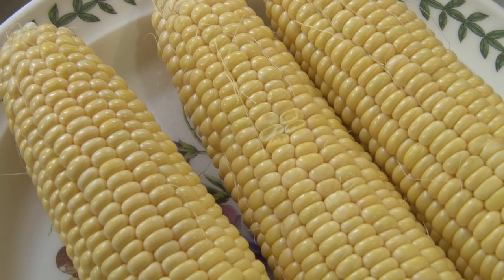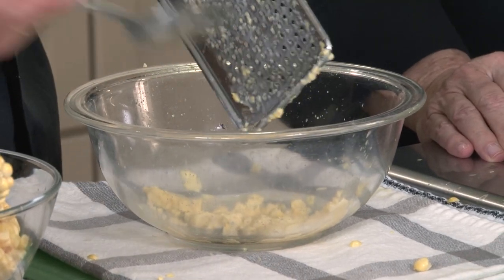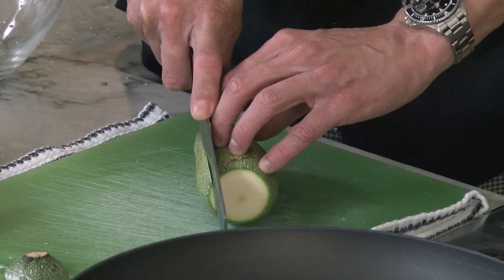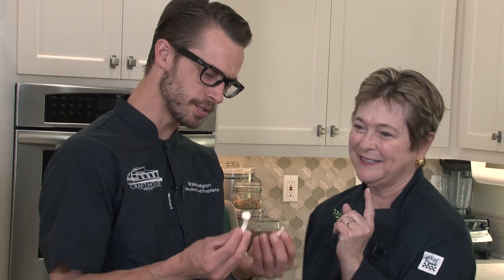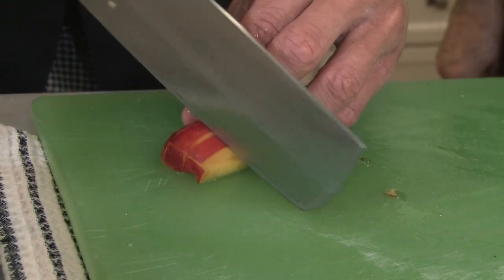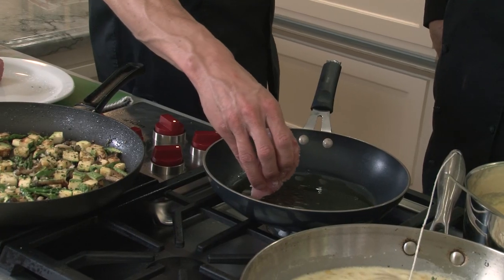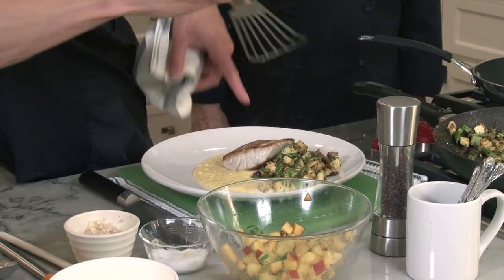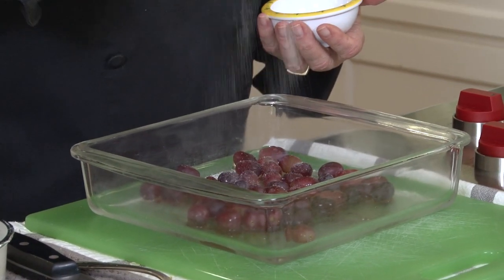Blake Mellgren Makes Yellowtail with Squash and Creamed Corn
Blake Mellgren, Executive Chef and Owner of Craft House in Dana Point, joins Cathy Thomas to prepare pan seared yellowtail with summer squash, fruit relish and creamed corn.